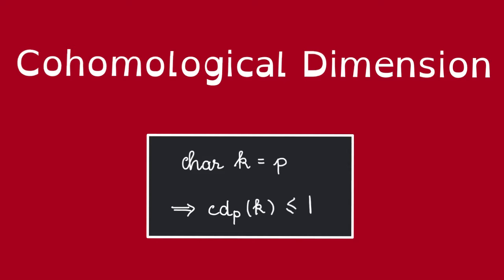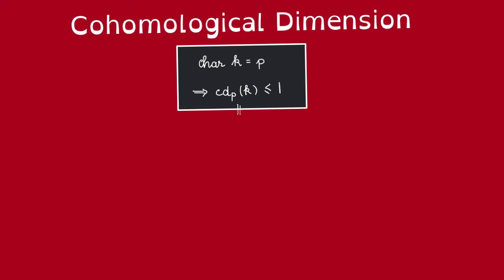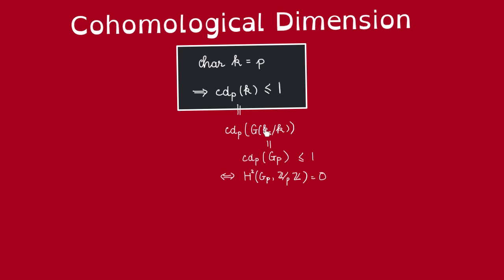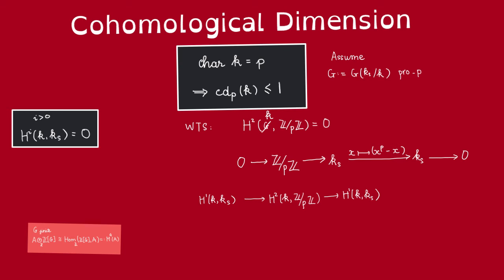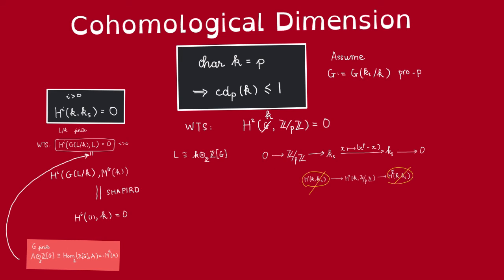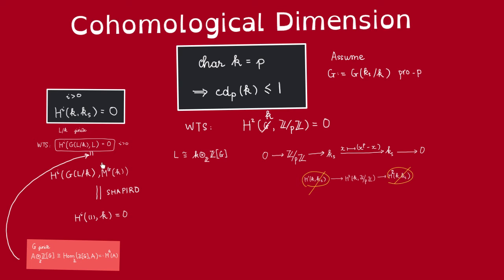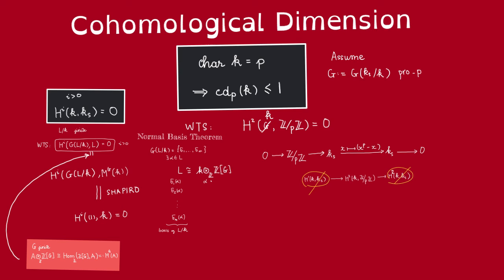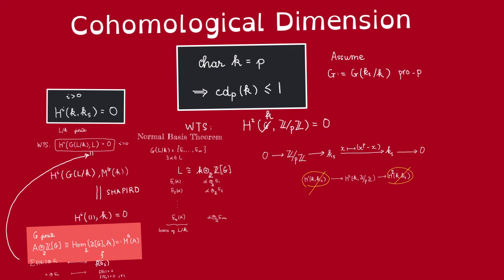Cohomological Dimension of fields of characteristic p